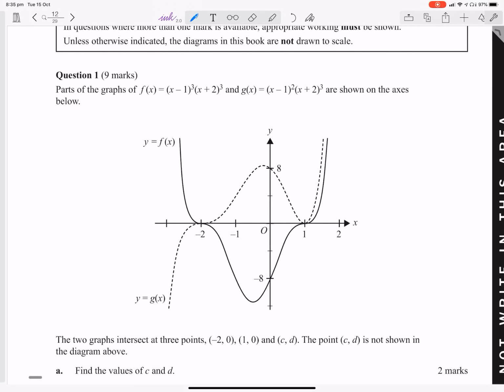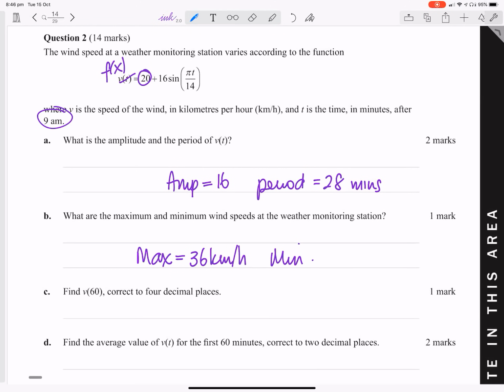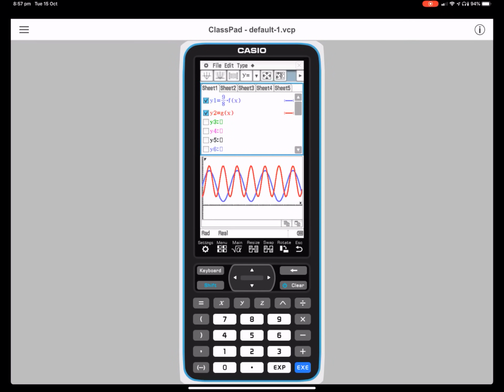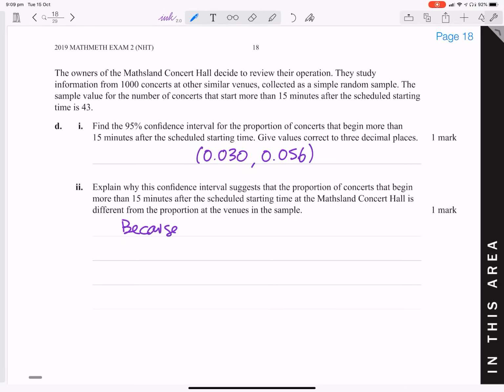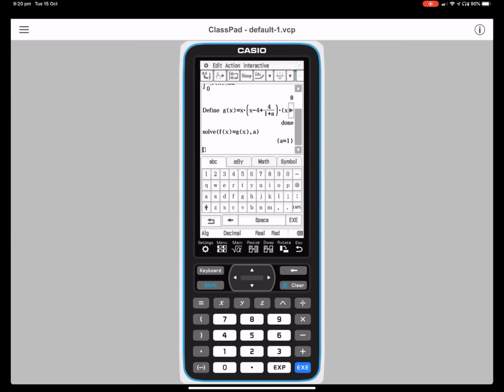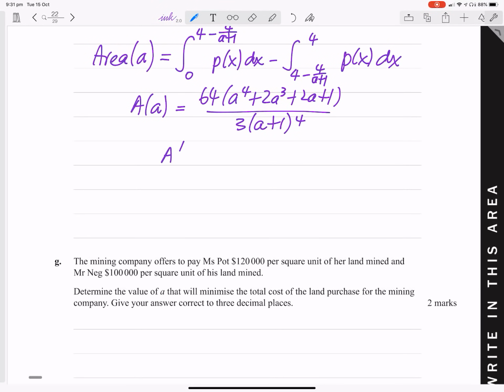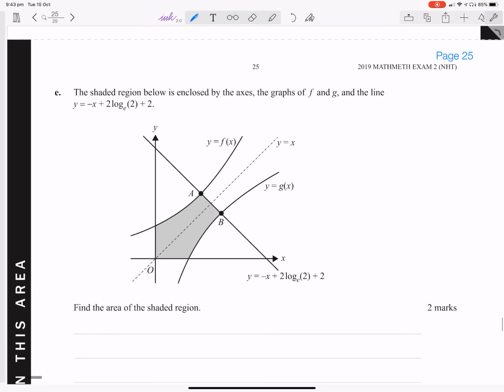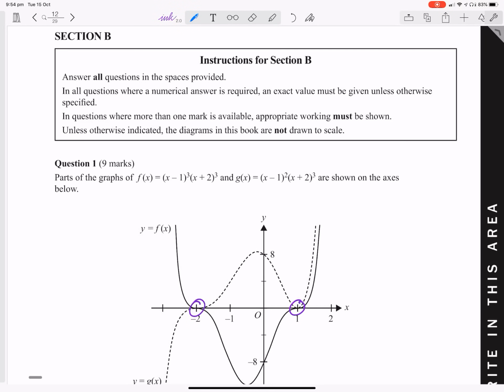VCAA 2019 Maths Methods Northern Hemi Exam 2 Extended Response solutions by Worm's Maths Academy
VCAA 2019 Maths Methods Northern Hemisphere Exam 2 Extended Response solutions by Worm's Maths Academy